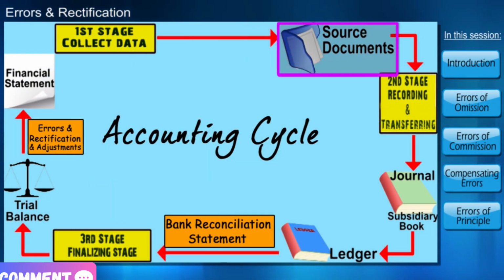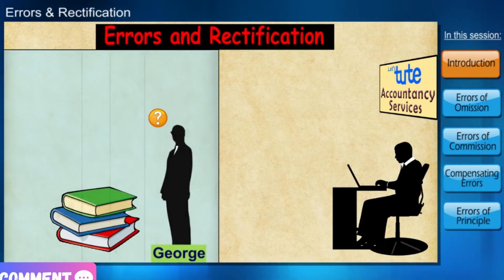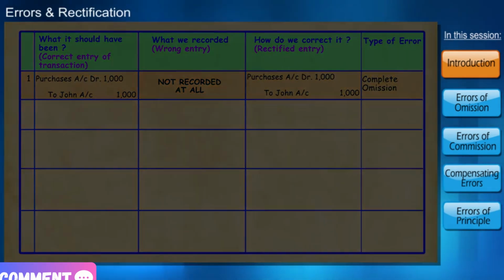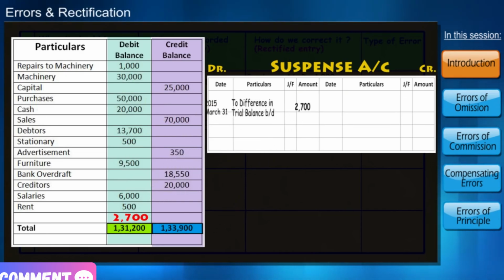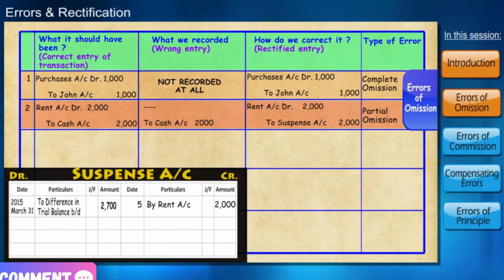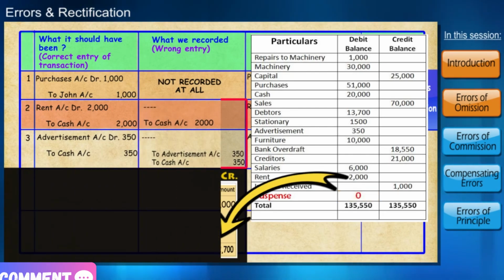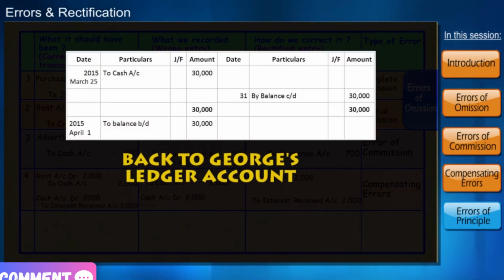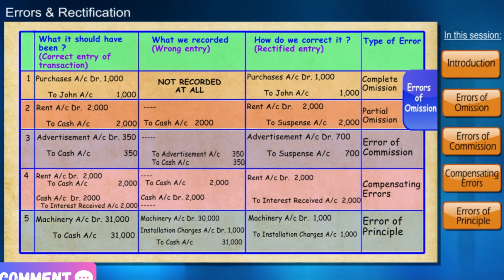Errors and Suspense